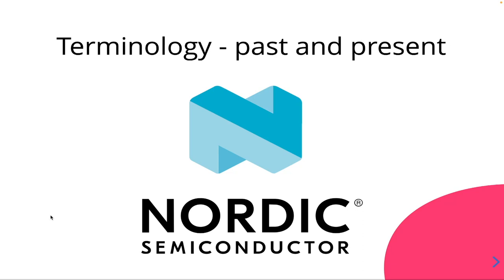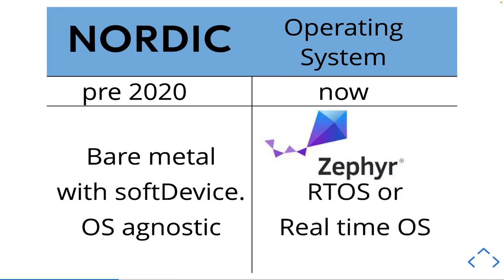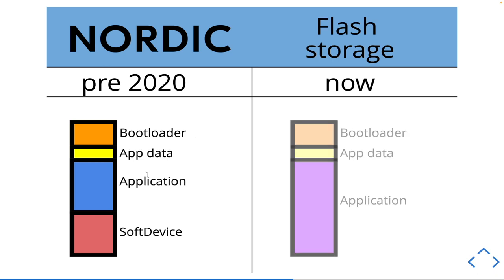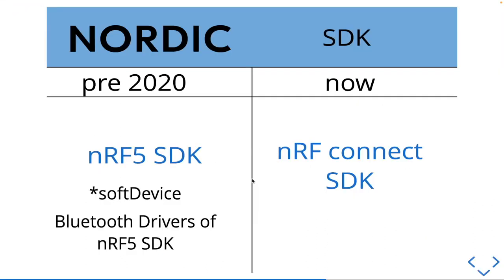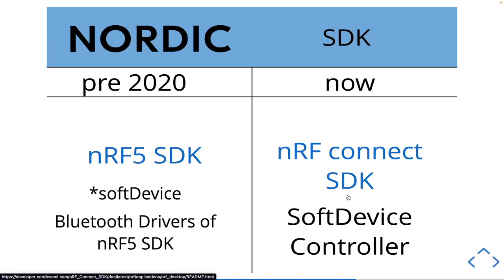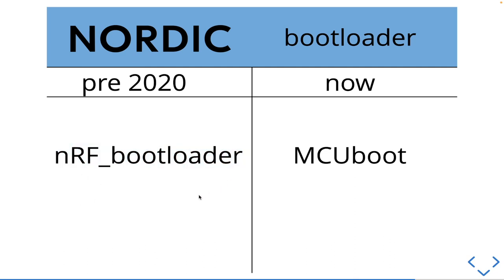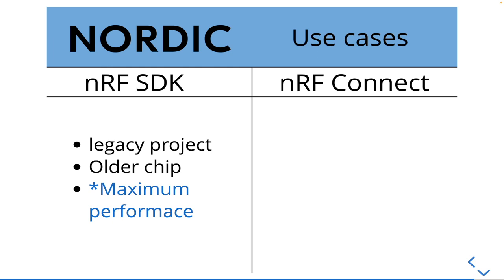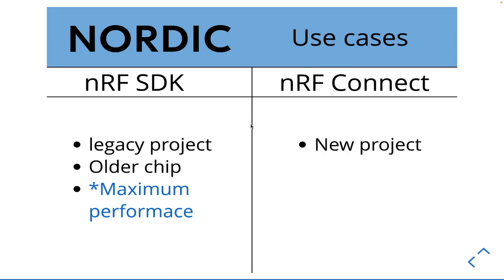Nordic old and new terminology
This video is to help differentiate what was the old way of doing programming a nordic device and the newer way of doing it.  So i compare the nRF5 SDK "older" with the NRF connect SDK "newer" so you'll understand what information to research and what information is primarily only for legacy projects.

0:00 - intro
0:41 - OS
1:40 - flash storage
2:40 - SDK
4:48 - devices
5:28 - bootloader
6:23 - Use cases and last thoughts